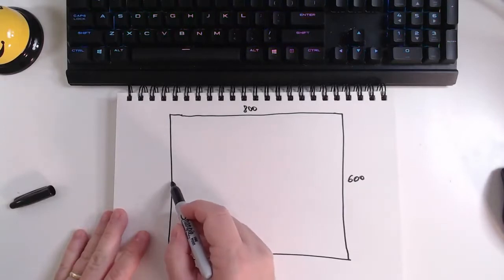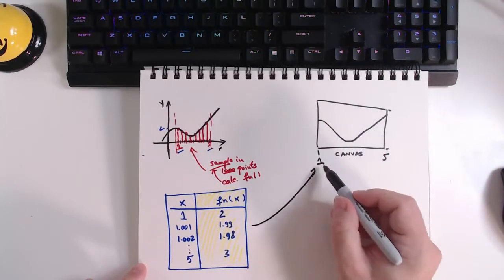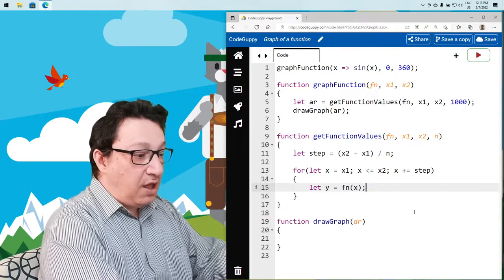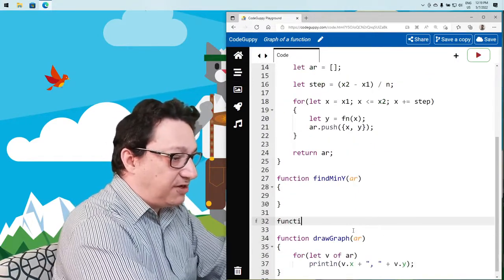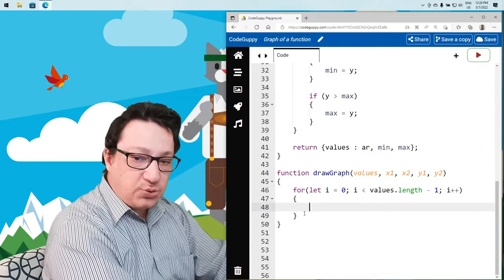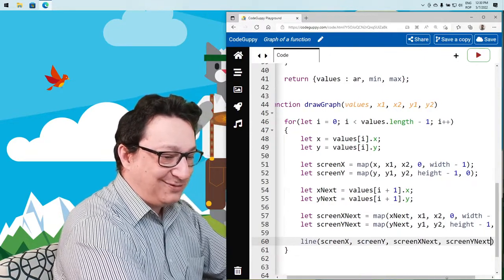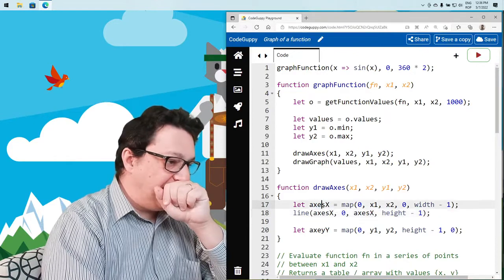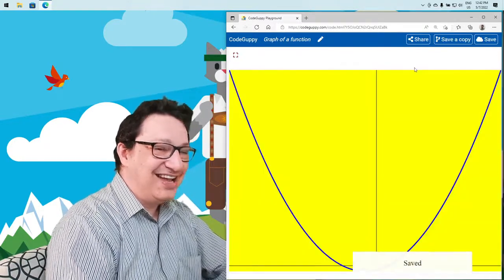Graph a function in JavaScript | zia ul haq official